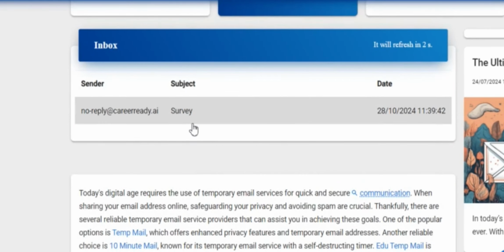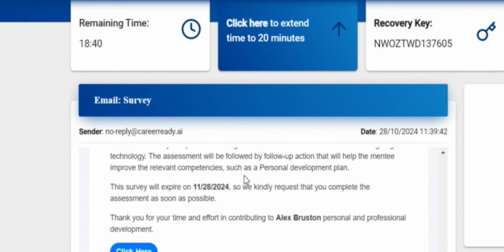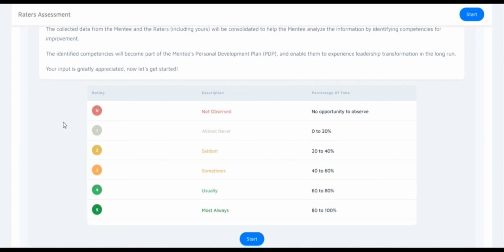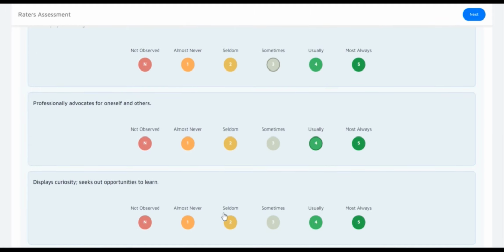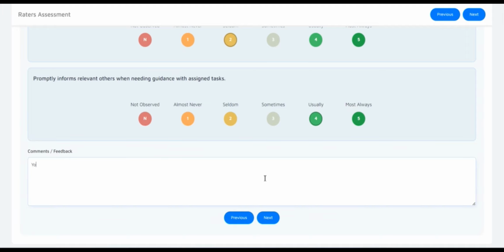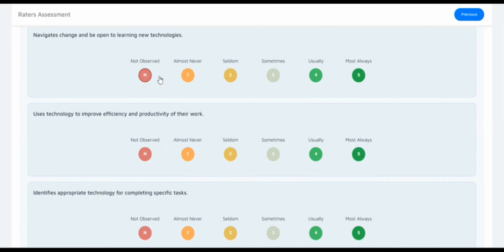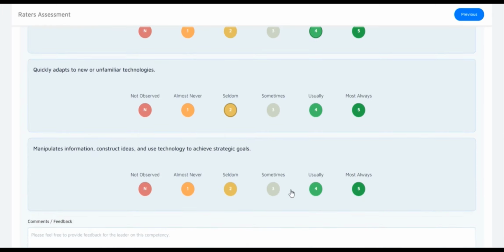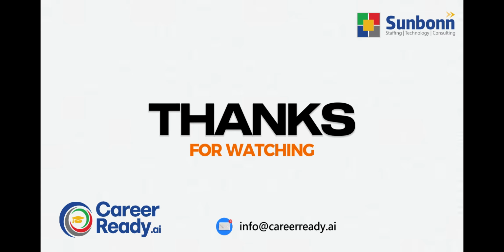How to Take an Assessment as a Rater | Step-by-Step Guide | Career Ready.ai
In this tutorial, we’ll walk you through the process of taking an assessment as a rater on Career Ready.ai. Your feedback as a rater is crucial for helping mentees gain insights into their strengths, growth areas, and overall progress.

✅ What you’ll learn in this video:

- How to access your assessment invitation
- Steps to carefully review instructions before starting
- Completing the questionnaire with accurate ratings
- Providing qualitative feedback to add meaningful insights
- Submitting the assessment seamlessly

By the end of this video, you’ll be fully equipped to complete assessments efficiently and provide valuable feedback for mentees’ development.